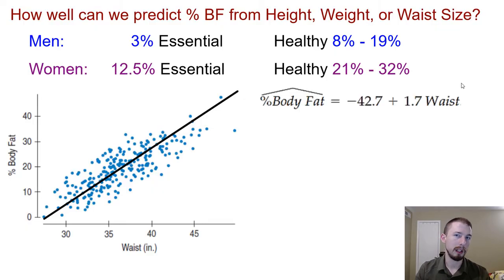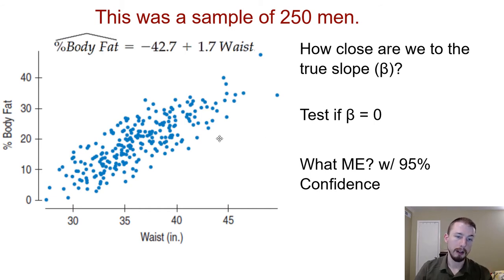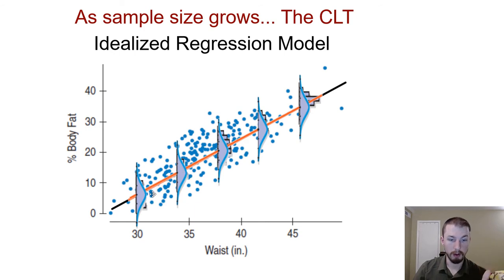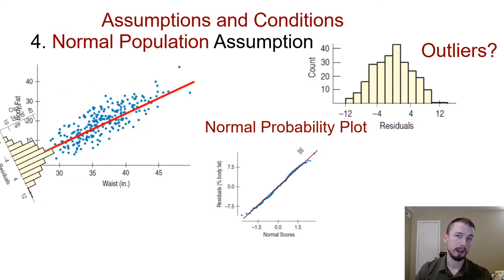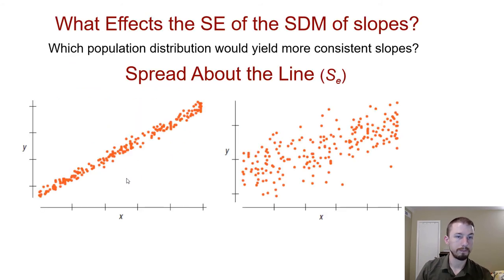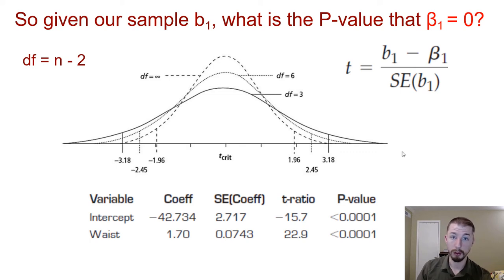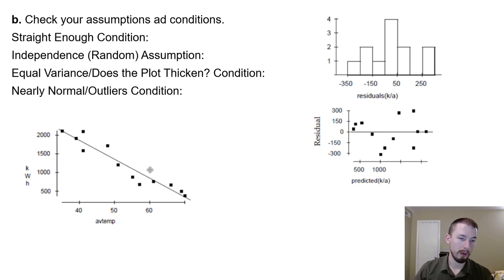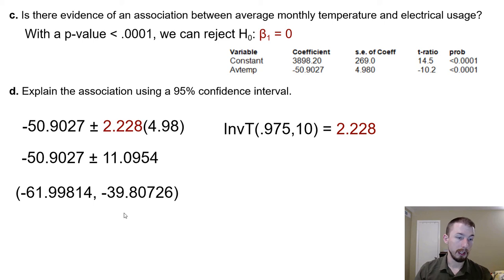26-1 Inference for Regression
Ex 1a. 21:49          b. 22:33           c. 24:40           d. 25:33